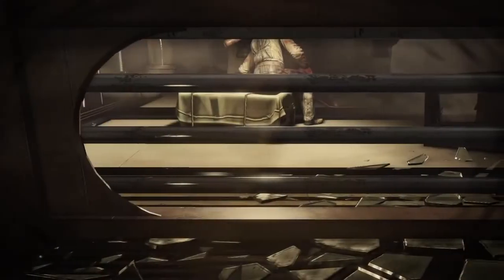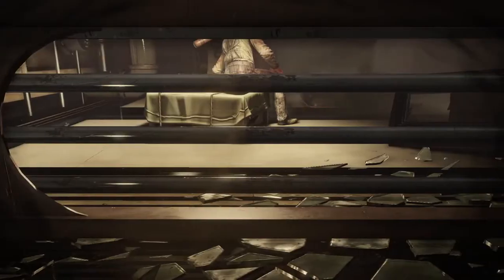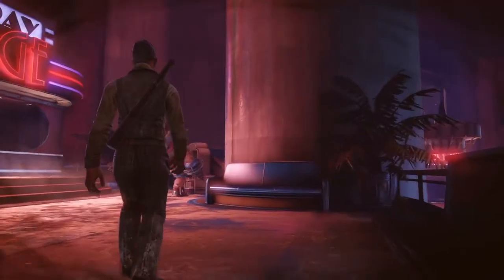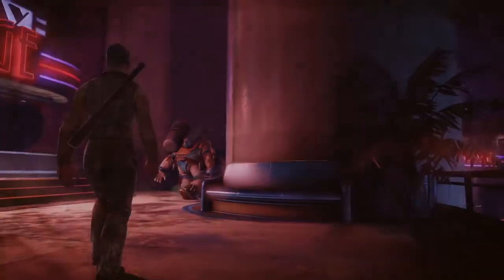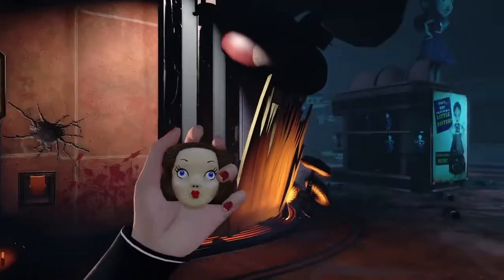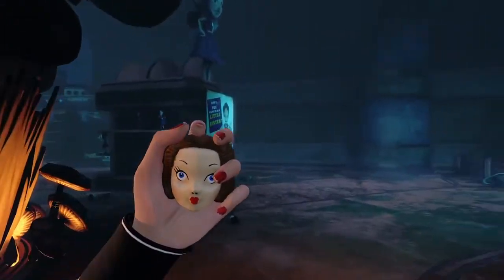Bioshock Infinite Burial at Sea Episode 2 Launch Trailer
2K Games hat den Launch Trailer zum Release des zweiten Teils des Burial at Sea DLCs für Bioshock Infinite veröffentlicht.